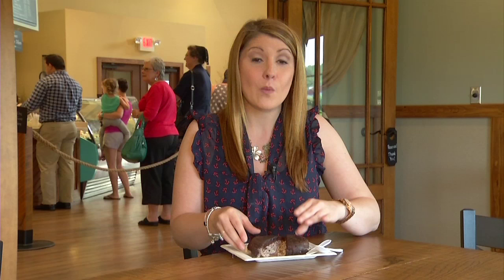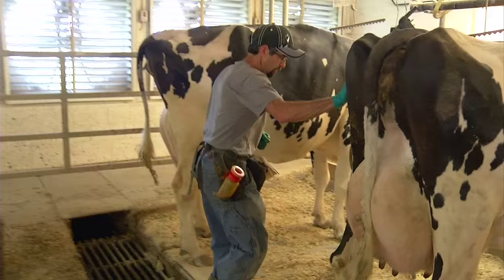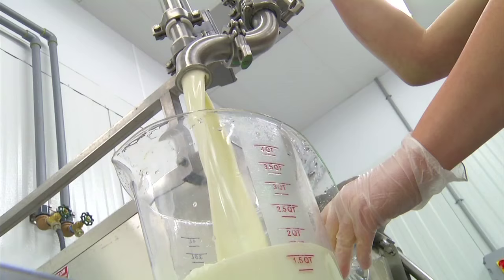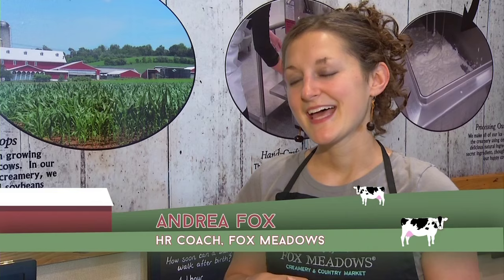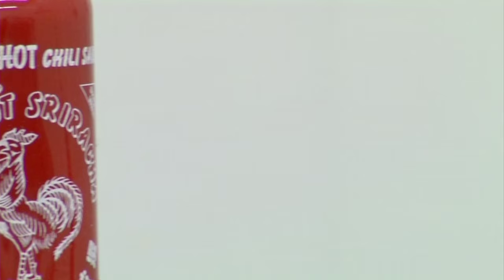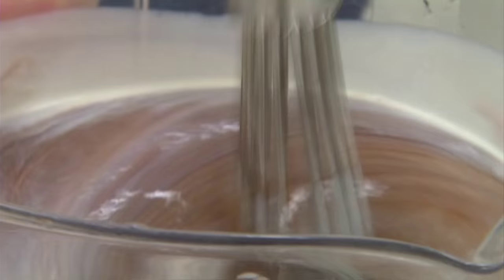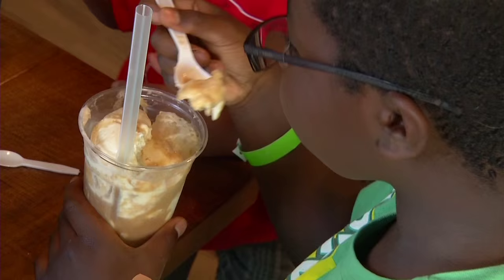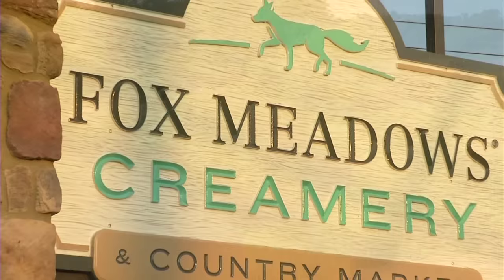The Inside Scoop: Fox Meadows Creamery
Lynda Weed gets the Inside scoop at Fox Meadows in Ephrata